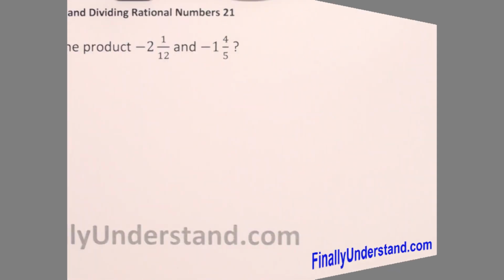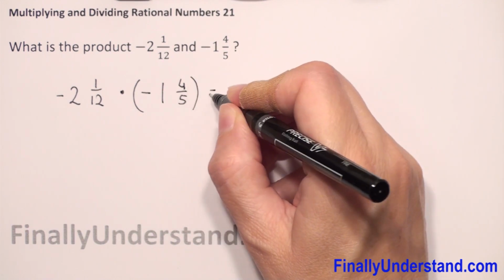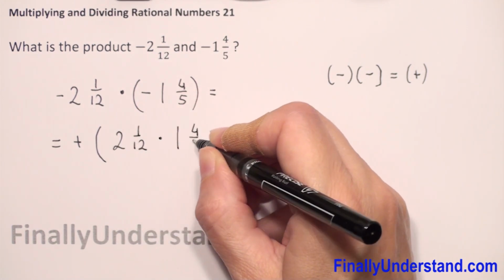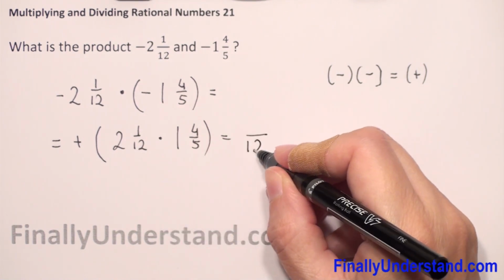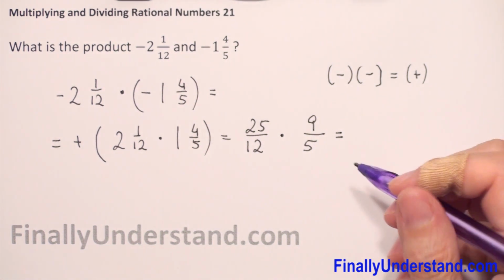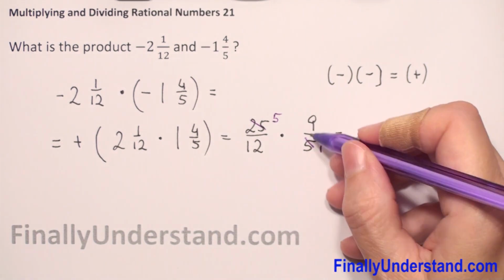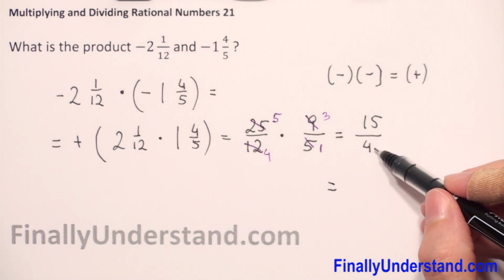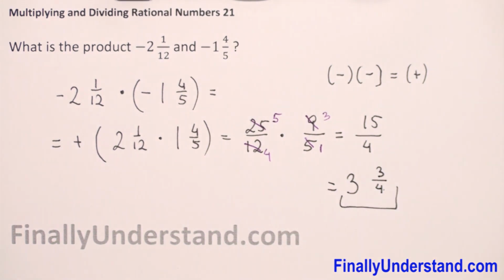Multiplying Rational Numbers | Math Tutorial 21